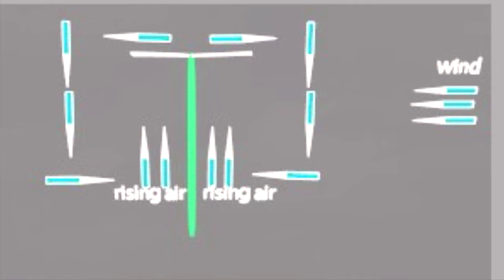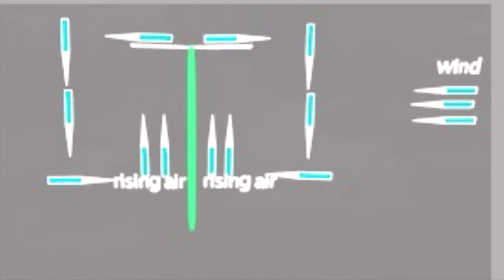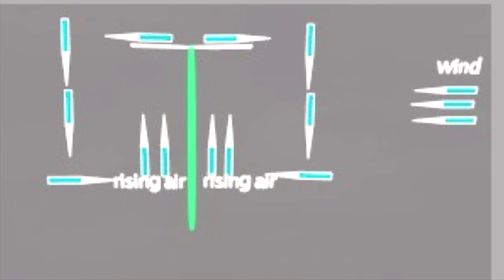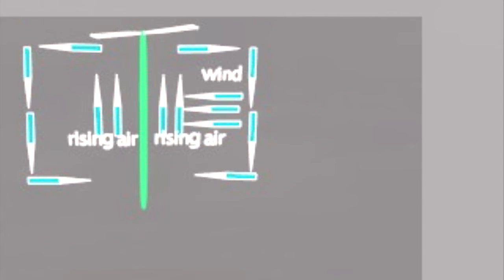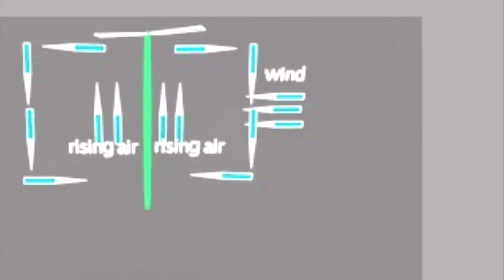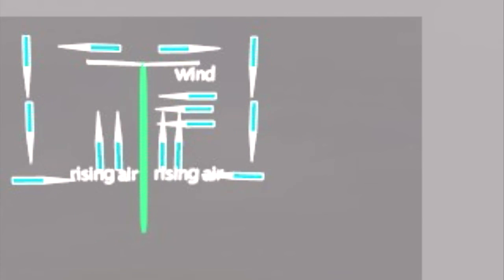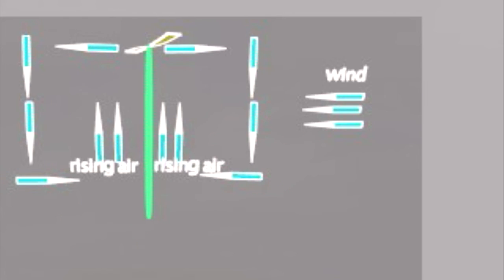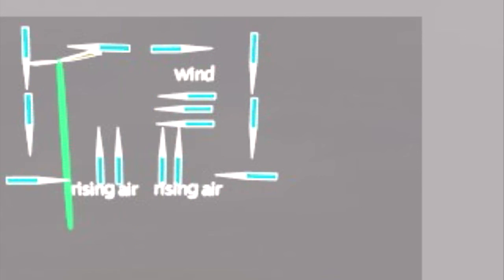Physics Hand Helicopter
This video is made by a student and is for the NZYPT